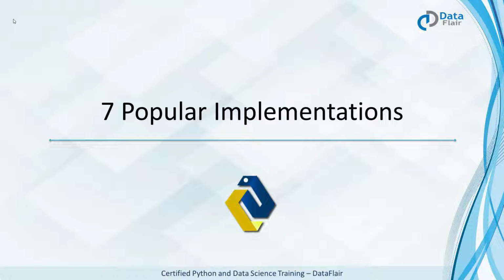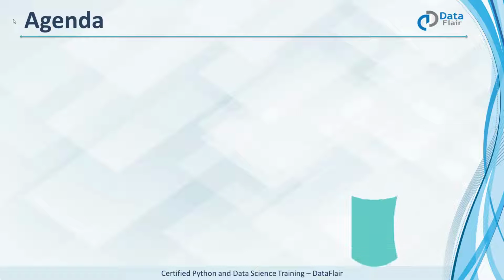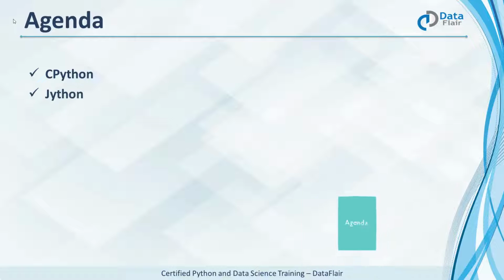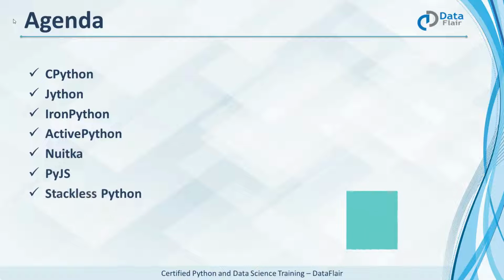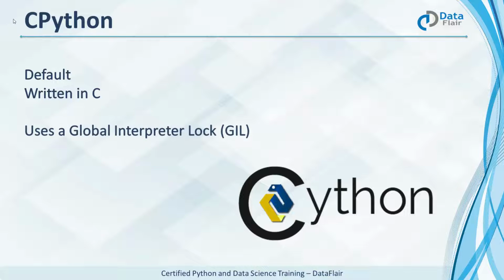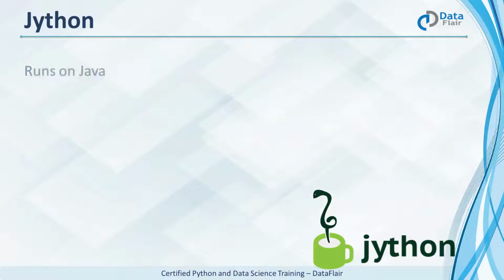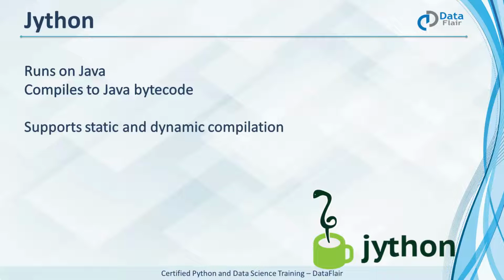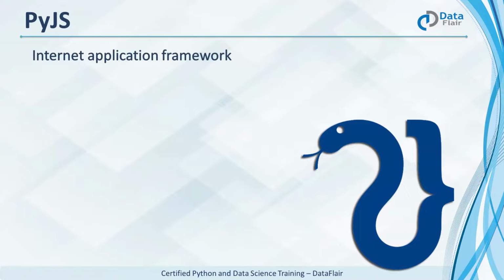Python Flavors - CPython, Jython, PyJS